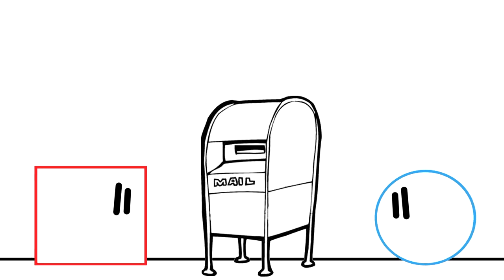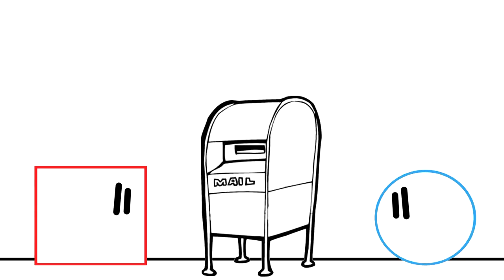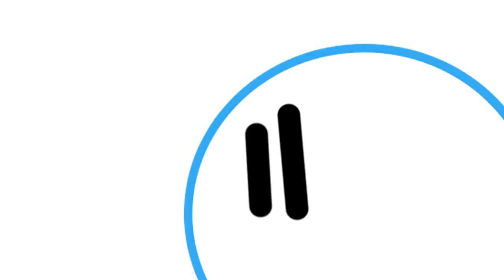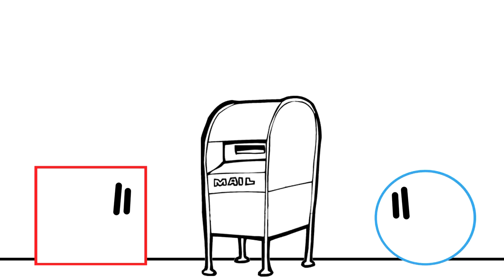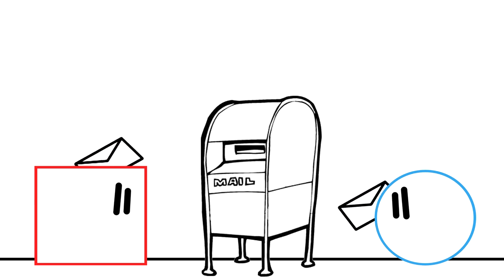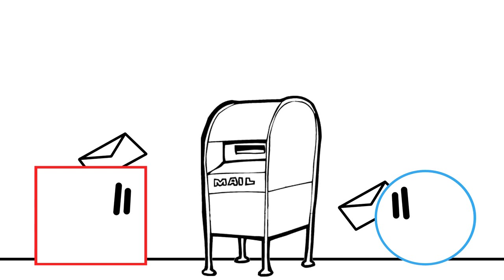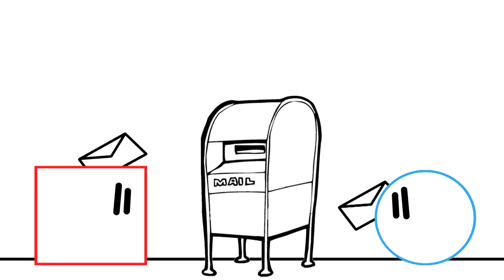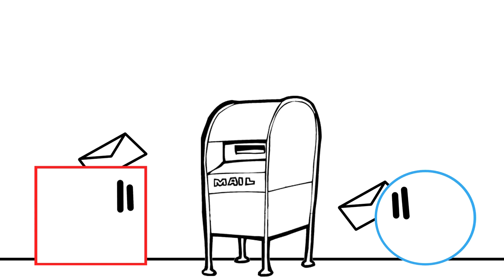RED LOVES BLUE (AN ANIMATION)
THIS IS MY FIRST ANIMATION ON RYANHOLMESTV
WELL?